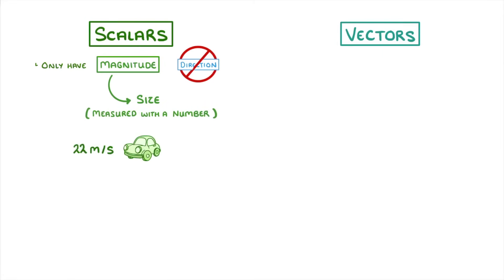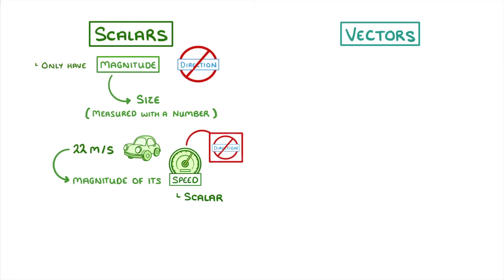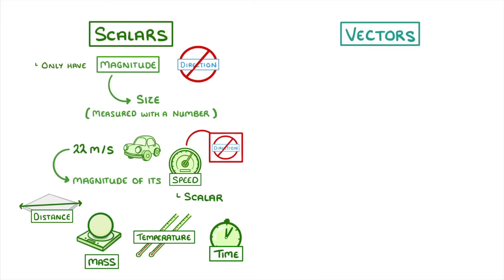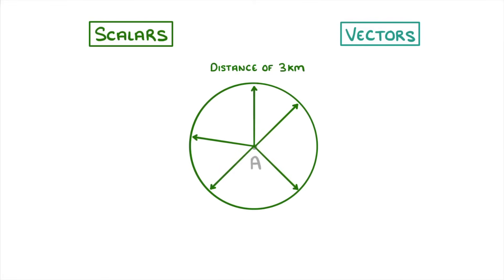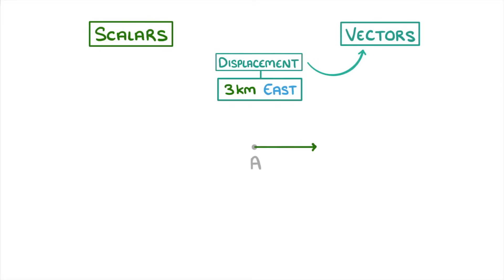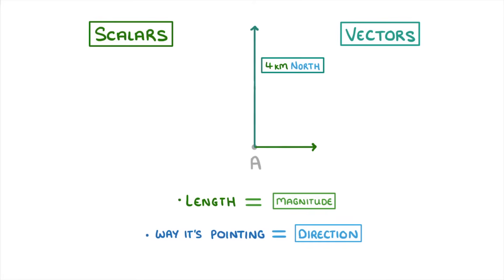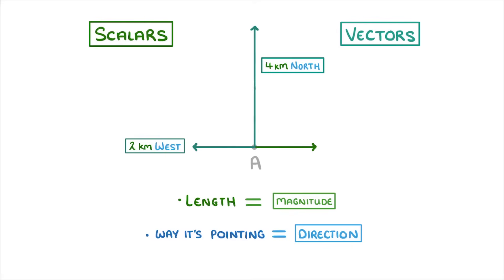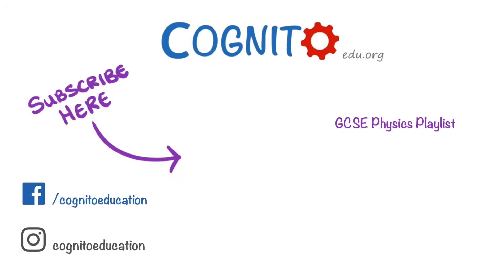GCSE Physics - Scalar and Vector Quantities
This video covers:
- The difference between scalar and vector quantities
- Examples of each
- An case study using distance vs displacement